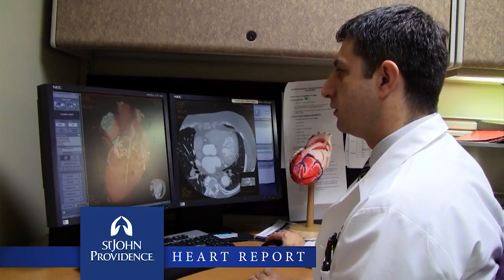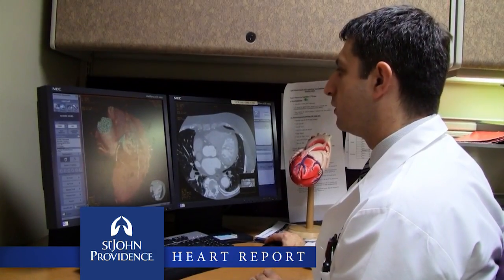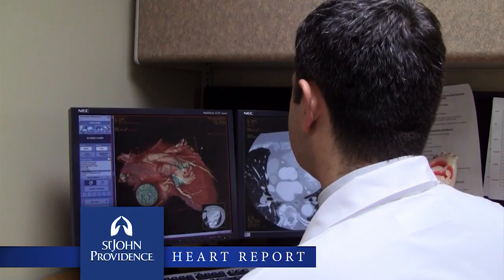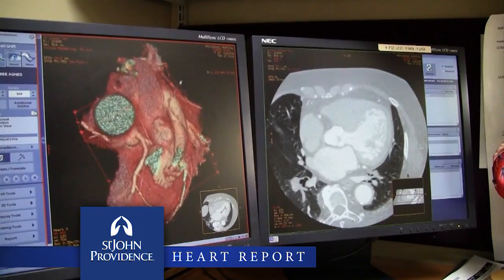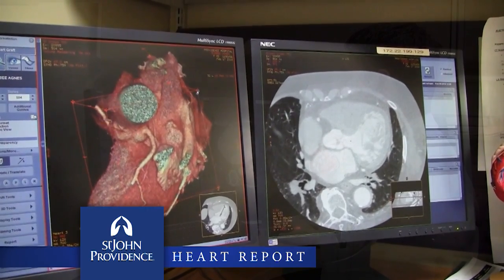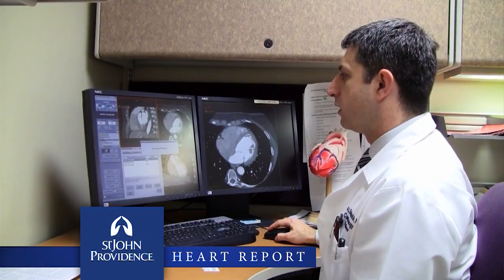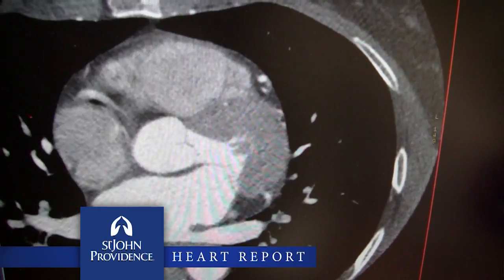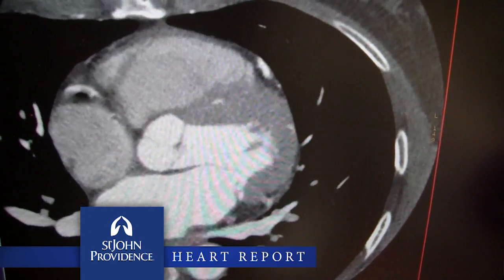Heart Report with Dr. Kawa